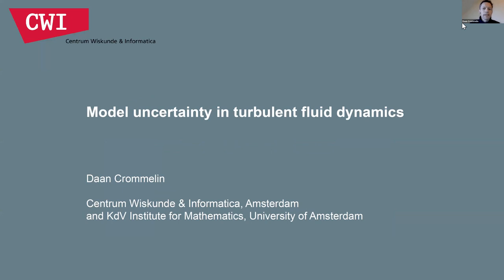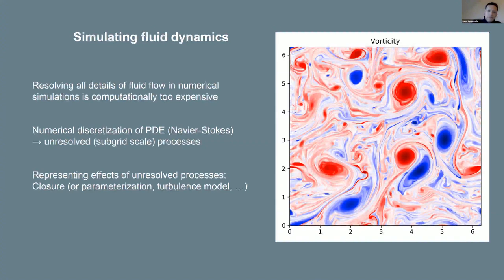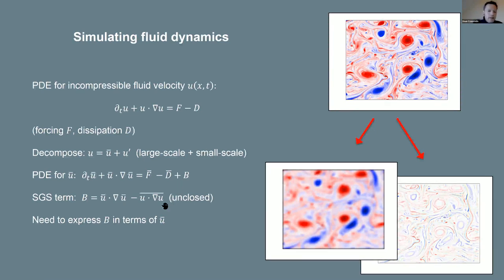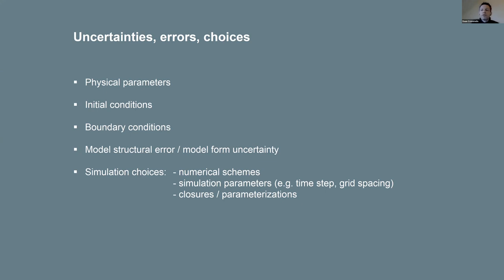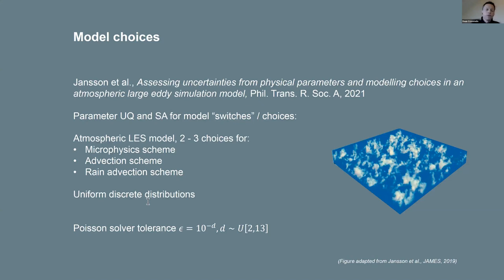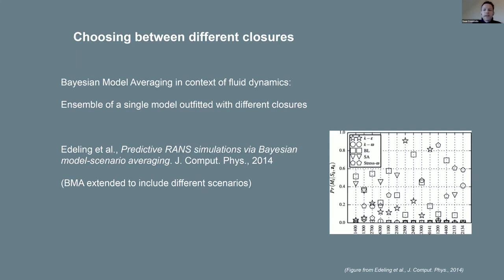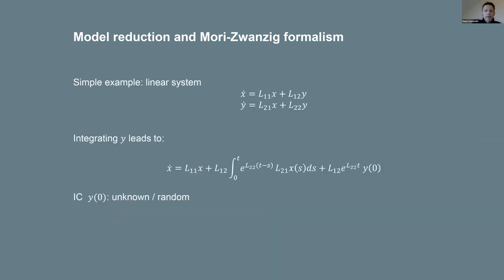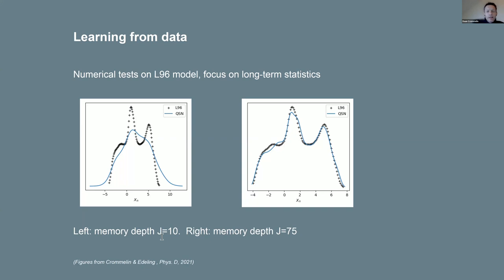Prof. Daan Crommelin | Model uncertainty in turbulent fluid dynamics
Title: Model uncertainty in turbulent fluid dynamics
Speaker: Professor Daan Crommelin (Centrum voor Wiskunde en Informatica (CWI))
Date: 9th Feb 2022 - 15:10 to 15:35

🗓️ Event: (TGM110) The Role of Uncertainty in Mathematical Modelling of Pandemics